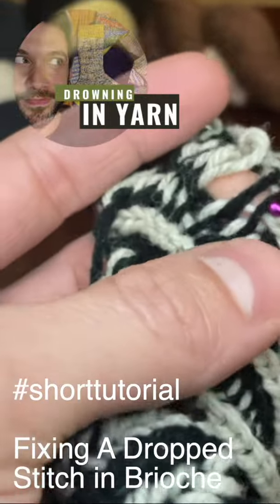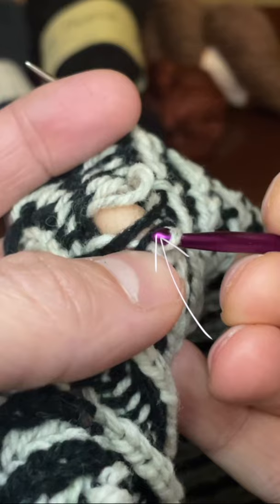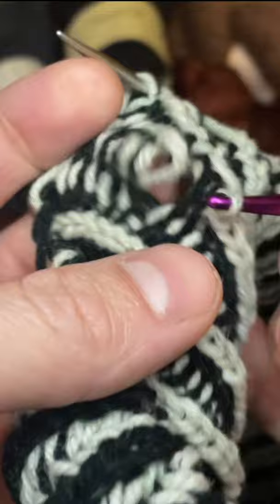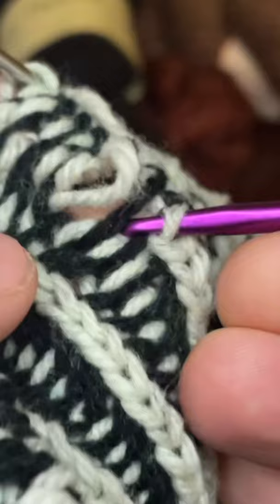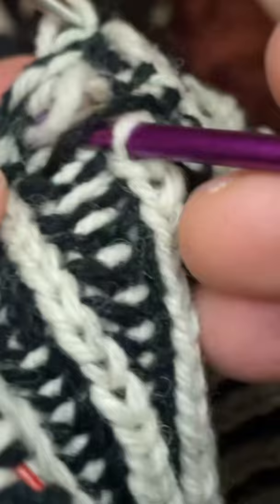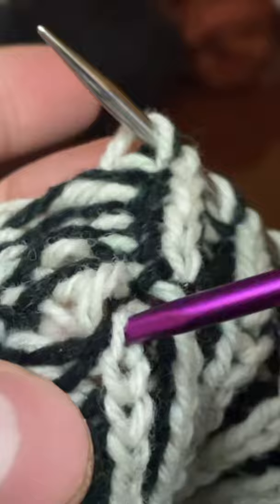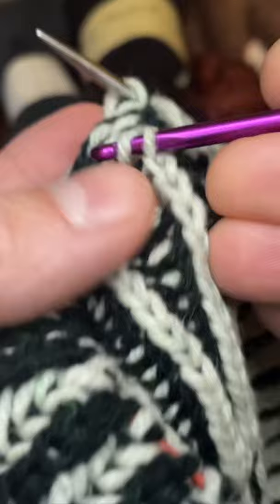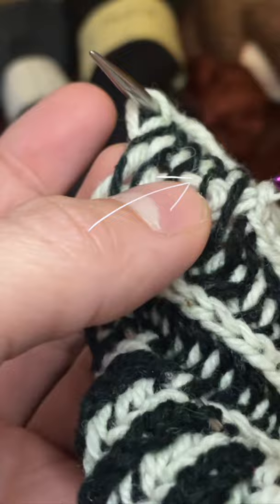How To Fix Brioche Dropped Stitch - tutorial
In this short tutorial video, I show you how to fix a dropped stitch in brioche using a crochet hook. It is much easier than you think!